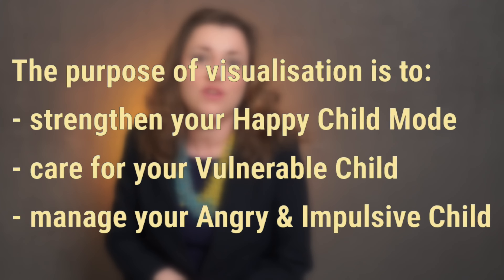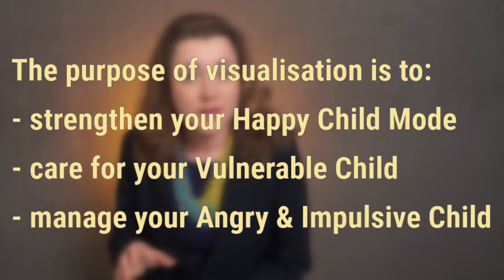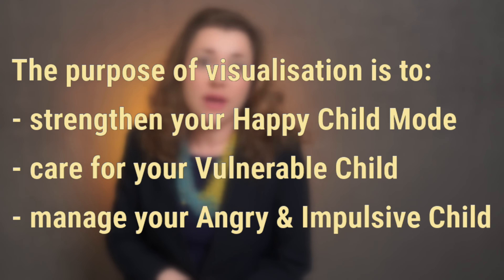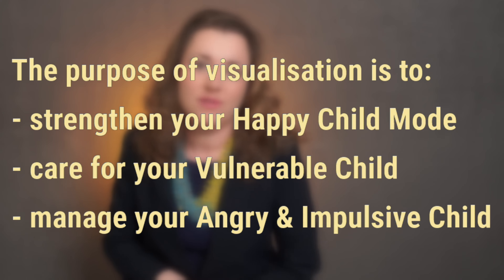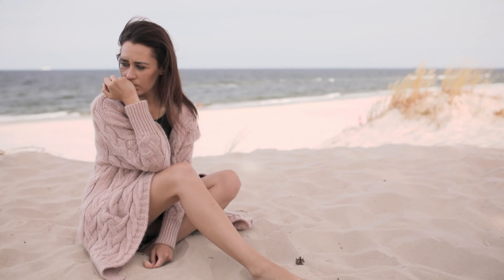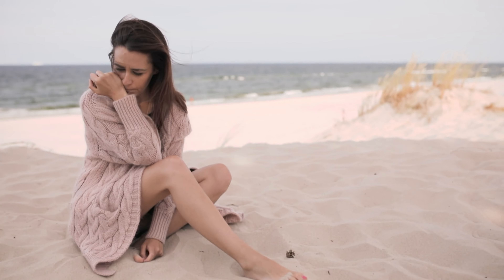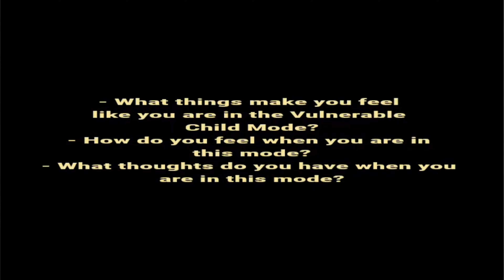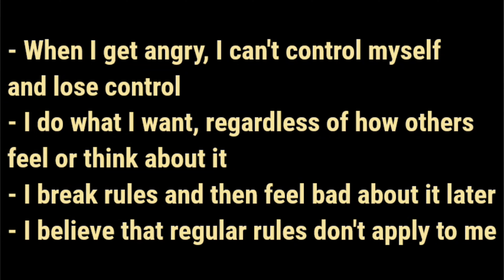Visualizing a Happier You: Strengthening Your Inner Child with Schema Therapy Techniques 2/5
✏️In this video, I will guide you through exercises that can help you strengthen your Inner Child using Schema Therapy techniques.  I will provide you with practical tools to facilitate the healing process on your own. Through these exercises, you will learn to strengthen your happy child mode, care for your vulnerable child, and manage your angry and impulsive child. This video is an excellent resource for anyone seeking to improve their mental and emotional wellbeing through the power of visualization and Schema Therapy techniques.

⏩ Video chapters:
00:00  Intro
01:22  Strengthening Your Happy Child Mode
03:23  Caring for Your Vulnerable Child
05:33  Managing Your Angry or Impulsive Child

BTC: bc1qg8c7t9elhzk7dkzd73jw77cyr7rayfhprxsmlh